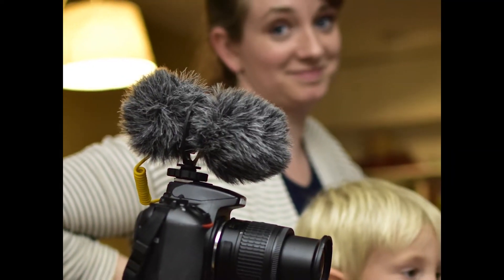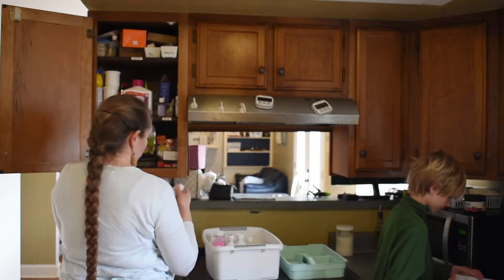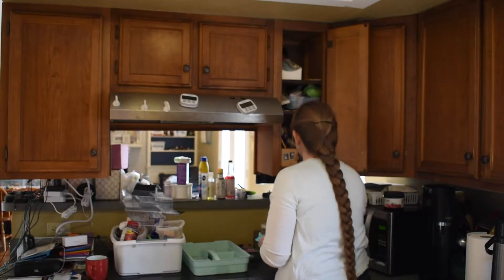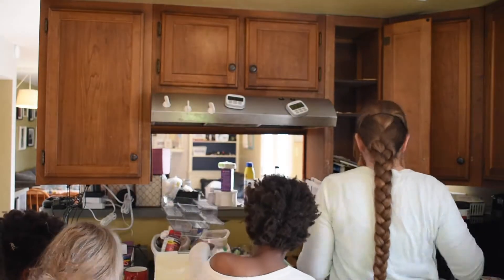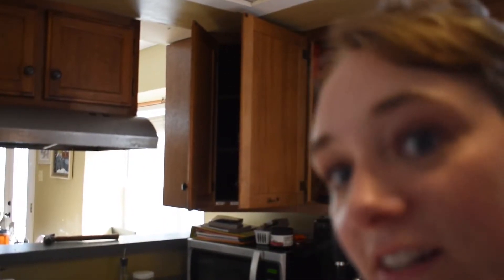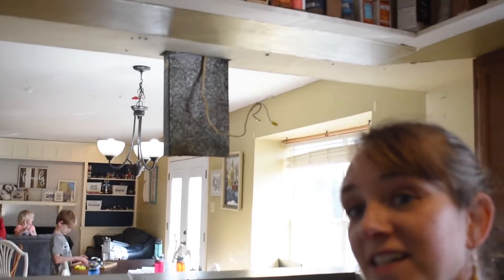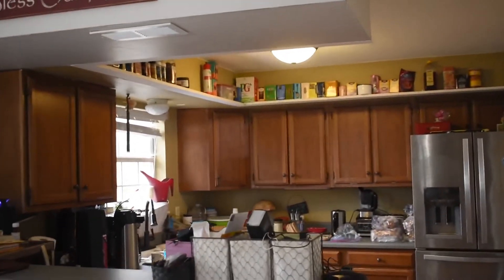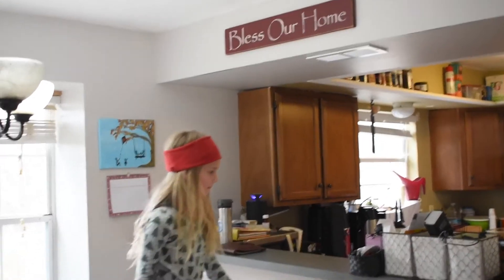My declutter turned into a DEMO! || kitchen renovation || Mom of 8 get my life together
While my husband was away in the Smoky Mountains for the day, I decided to work on a decluttering project... But I got ambitious, and decided to try my hand at some demo! Will I be in over my head? You won't believe the finished product!

Our camera

Get $10 and MORE cash back for shopping you ALREADY do

Jonathan & Katie
Hadassah - 18
Gavrel - 10
Declan - 8
Josianah - 7
Kavannah - 6
Annorah - 5
Carsten - 4
Elyonah - 2